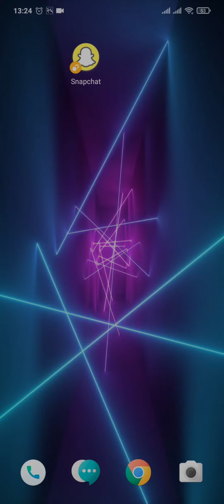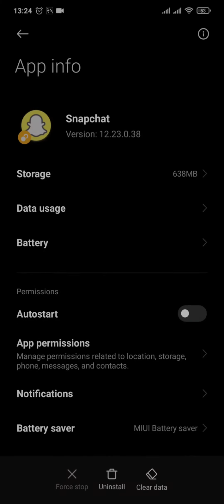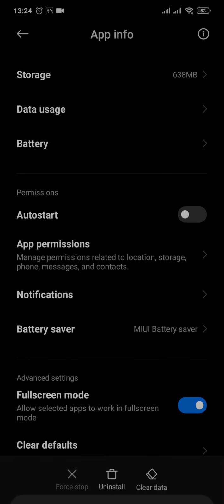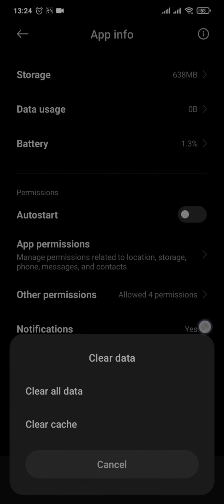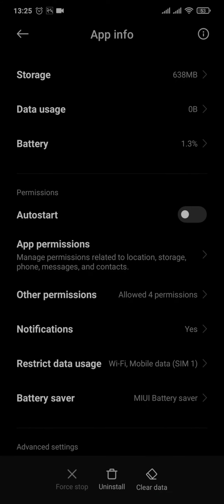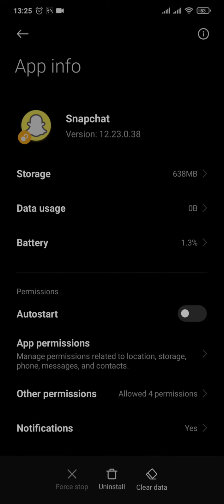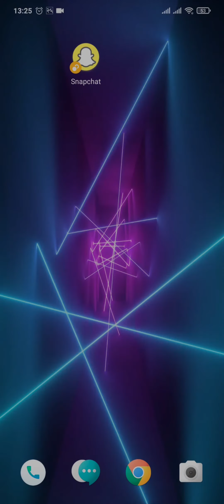How To Fix Red Eye On Snapchat 2023 | Get Rid Of Snapchat Viral Red Eye Effect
Learn how to fix red eye on snapchat.
Do you often find red eye ruining your perfect Snapchat moments? Red eye can be a major issue for anyone who loves to click pictures with Snapchat. But worry not, because in this video, we'll show you how to fix red eye on Snapchat in just a few simple steps. Enhance your pictures and get rid of red eye on snapchat by making sure to watch this video until the end.